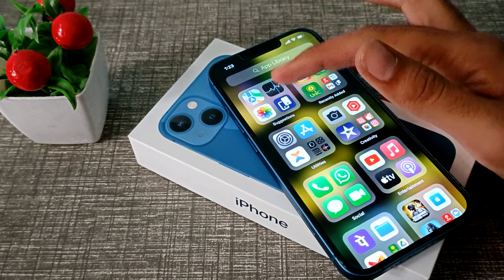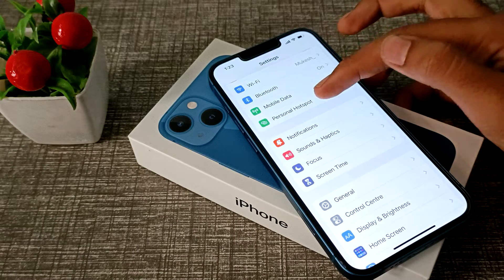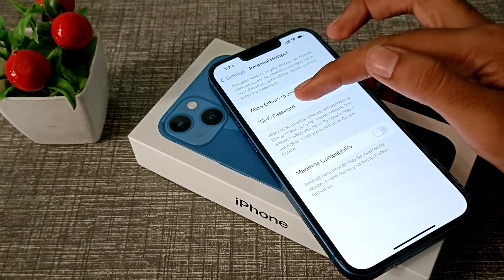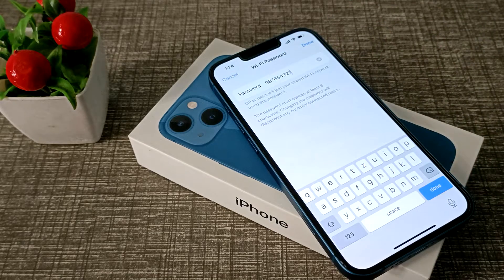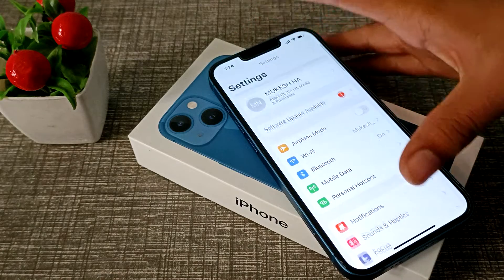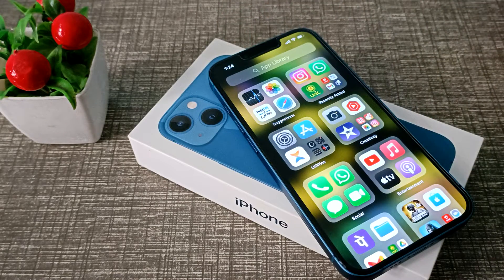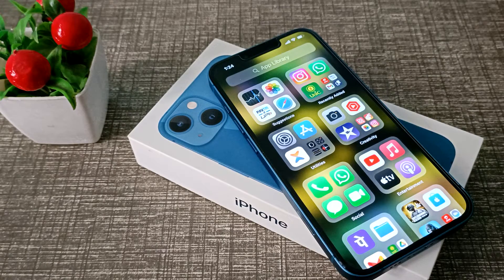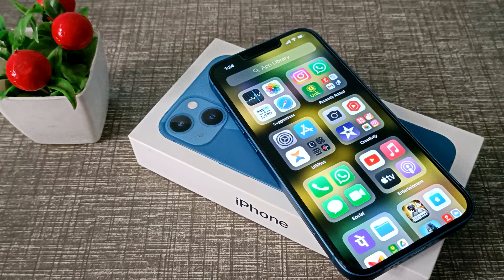How to Check Hotspot Password in iPhone 13 phone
How to check hotspot password in iphone 11 phone |
How to check hotspot password in iphone 12 phone |
How can you check hotspot password in iphone xr phone |
Hotspot password ko kaise check karen iphone 8 phone mein |
Hotspot password ko kaise check karte hain iphone SE phone mein |
hotspot password kaise check karte hain iphone phone mein |